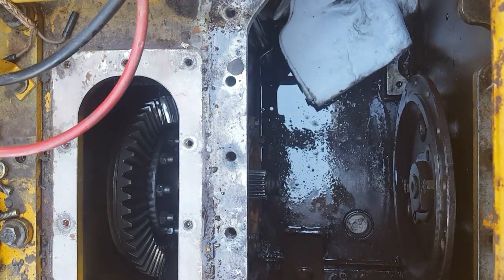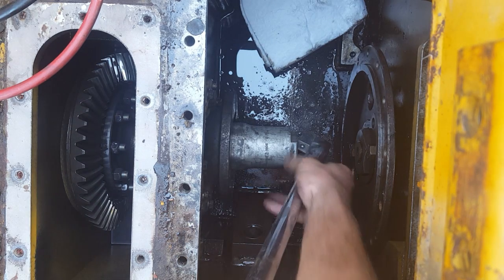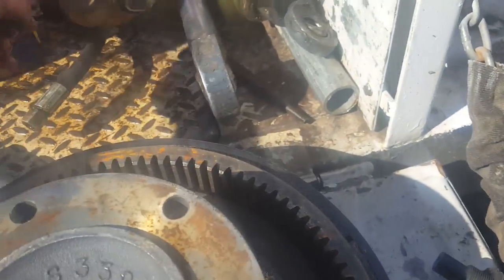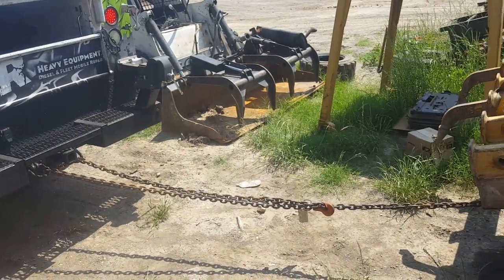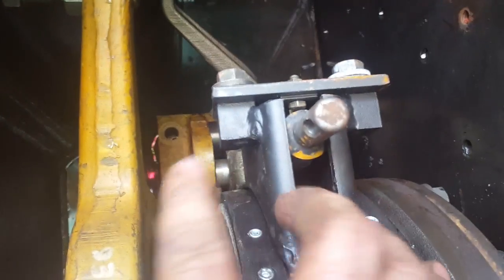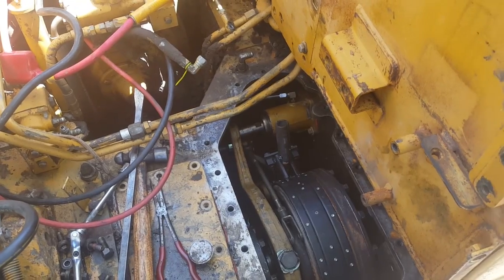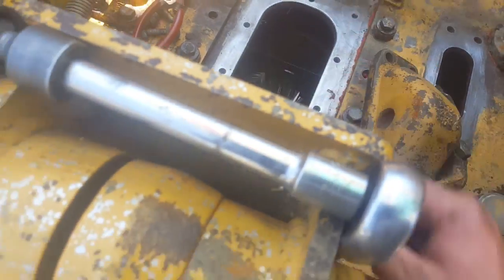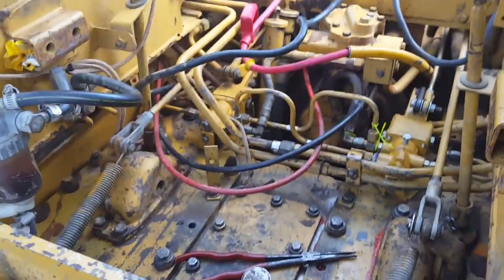CAT 933G steering clutches and brake replacement part 6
Here's a step by step for an older Cat 933 steering clutch and brake band replacement.